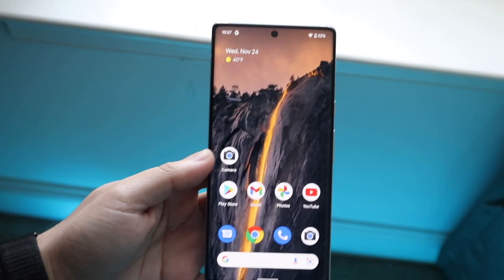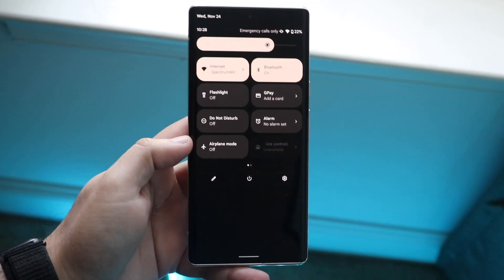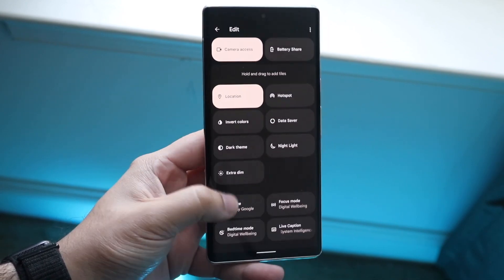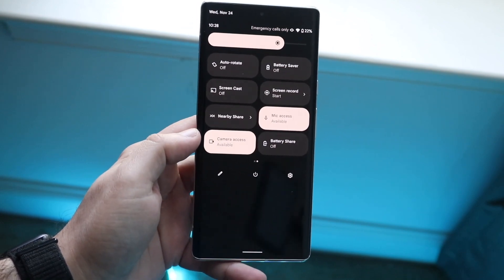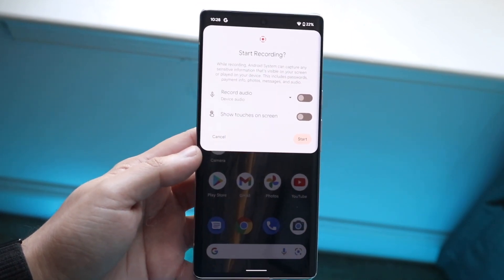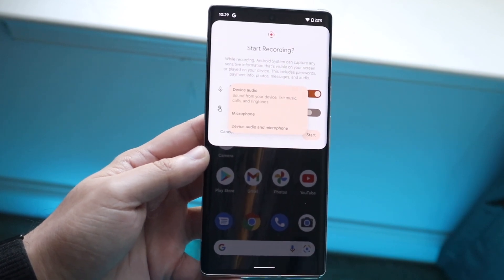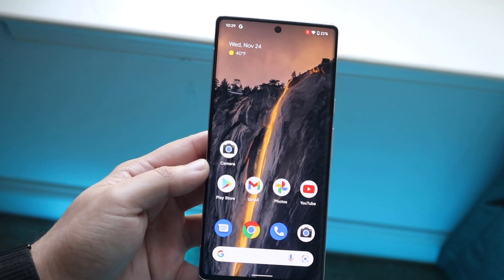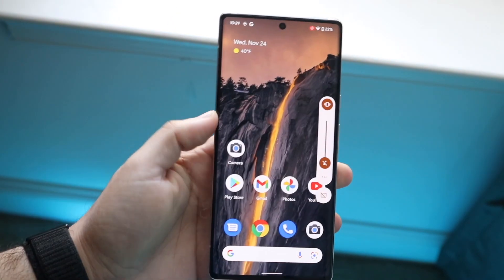How To Screen Record With Sound On Android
Here is exactly How To Screen Record With Sound On Android